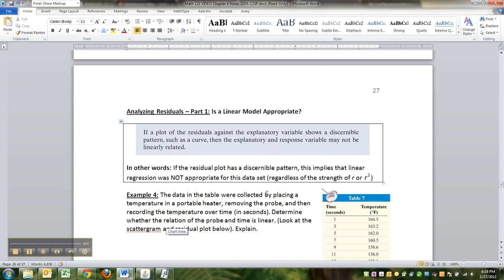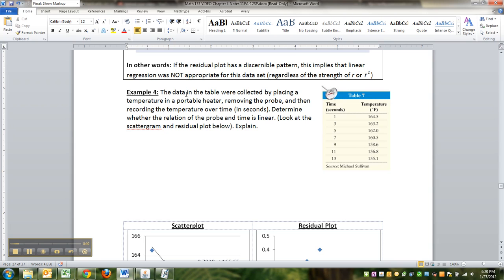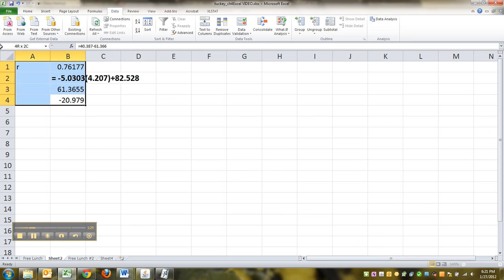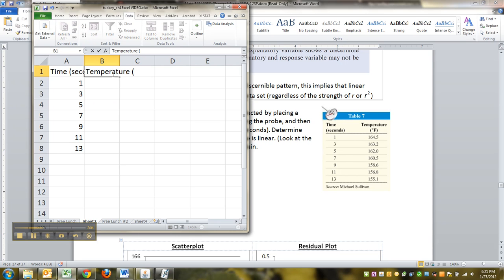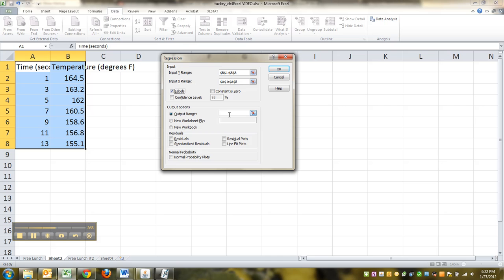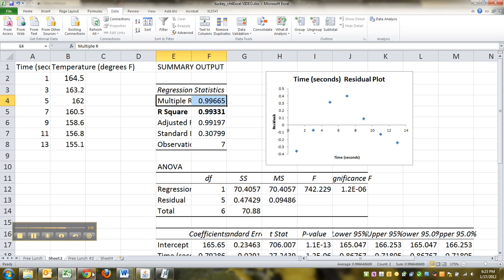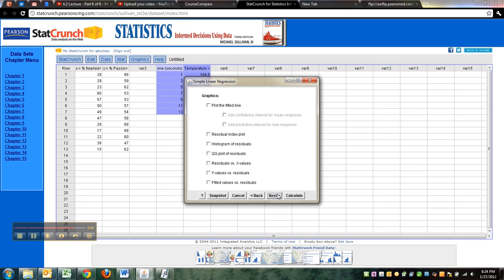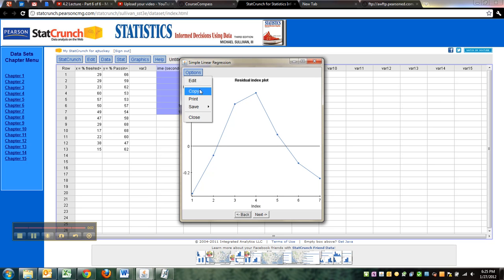4.3 Lecture - Part 5 of 8 - Math 133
Covers: Reading and Constructing Residual Plots with Excel and StatCrunch (4.3 Notes, page 27)